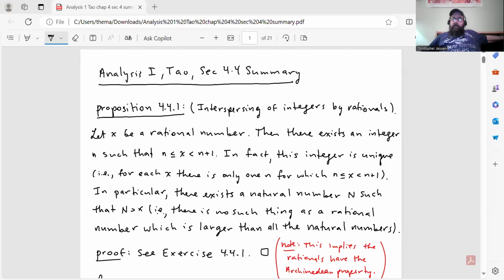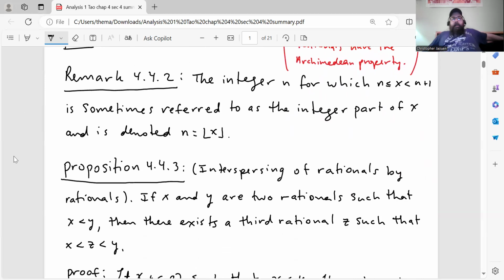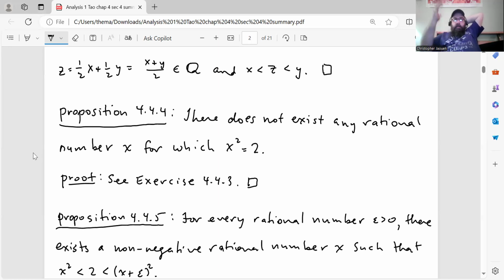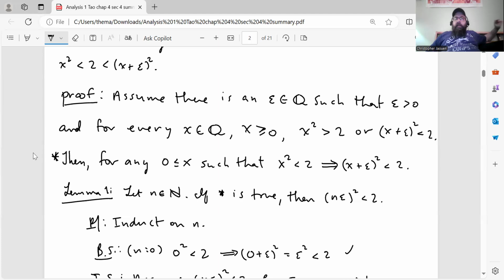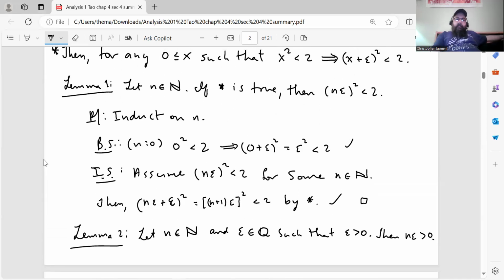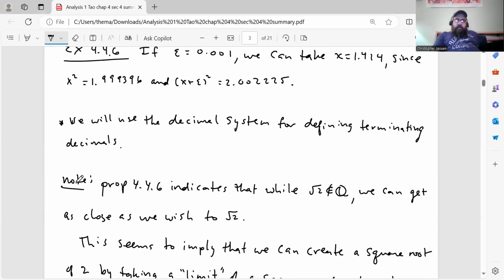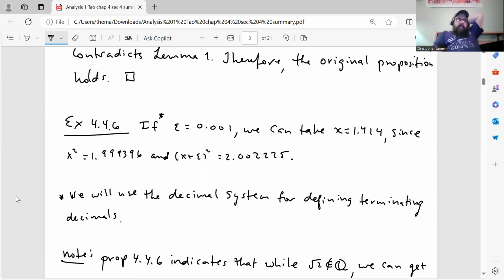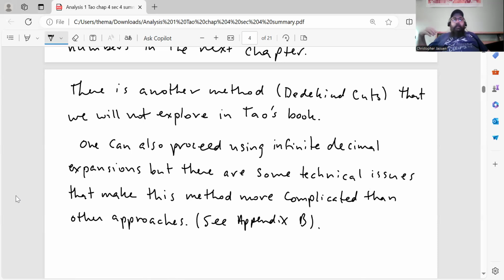Analysis 1 Tao chap 4 sec 4 summary